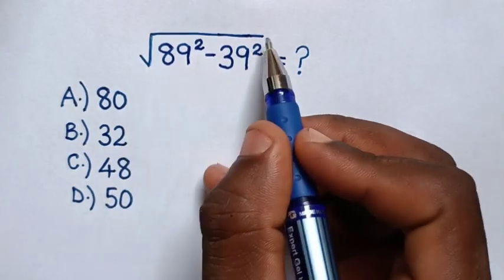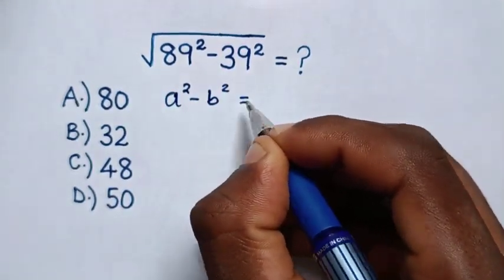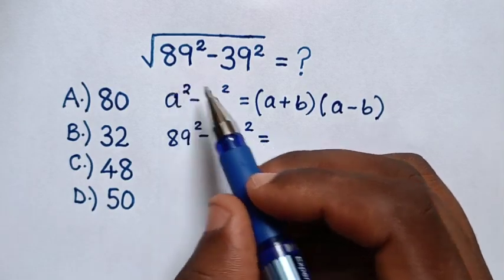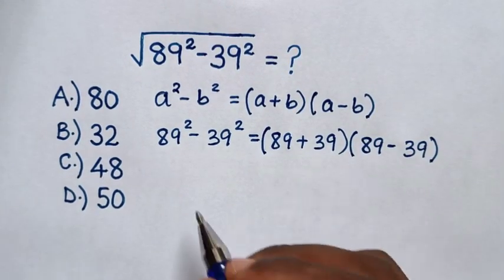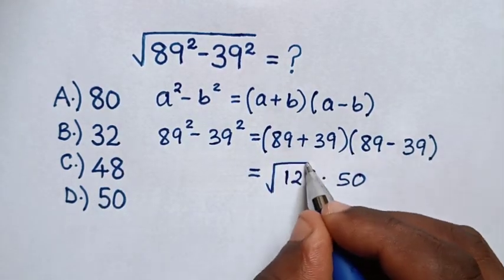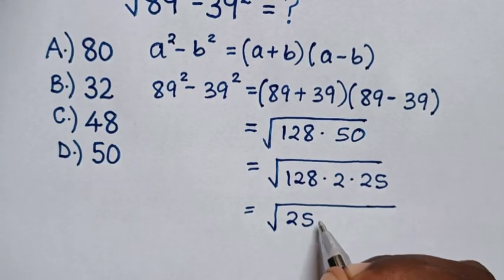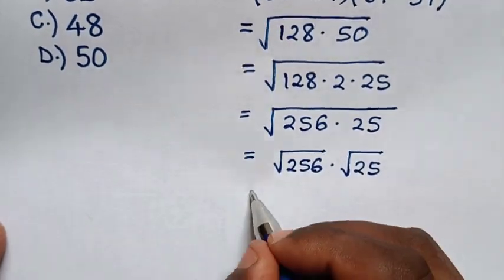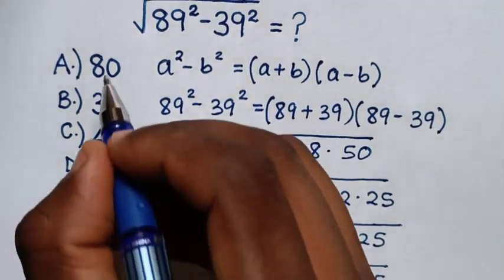A Nice Algebra Problem